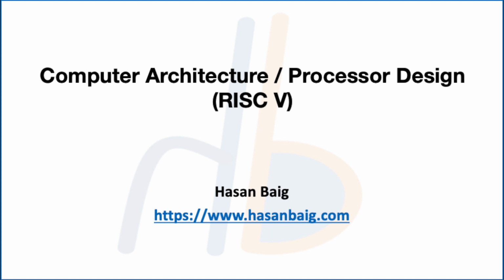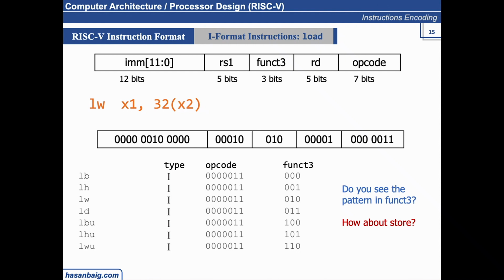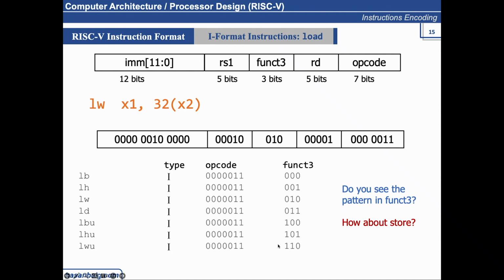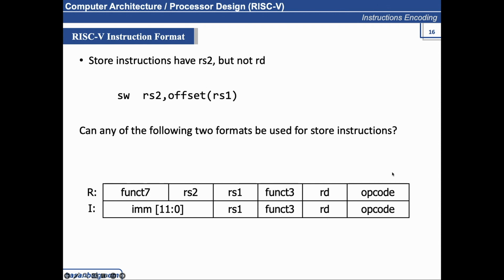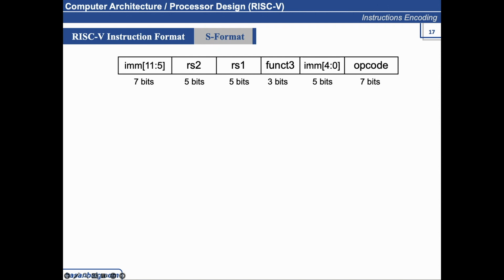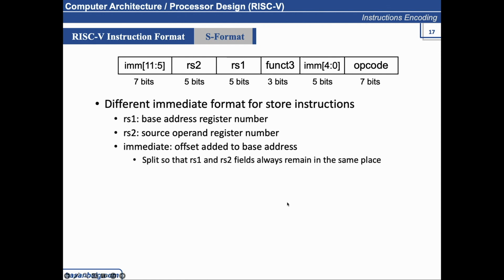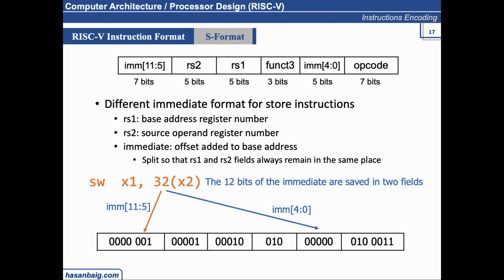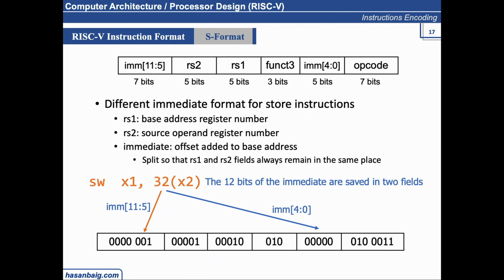64. RISC V Instruction Format - S Type